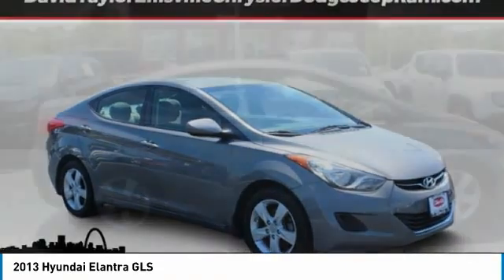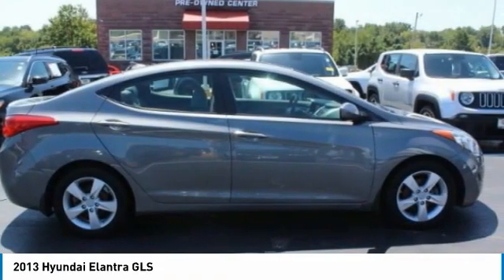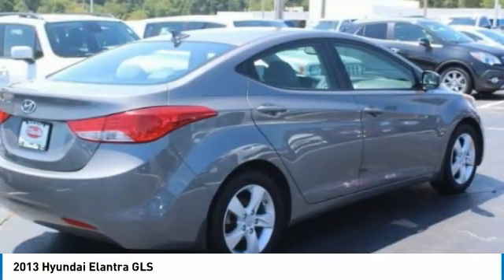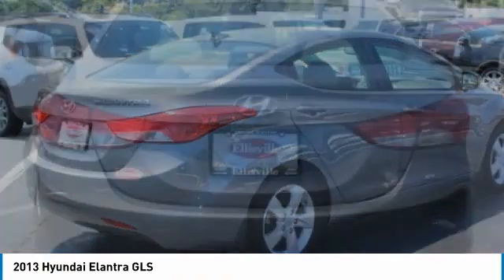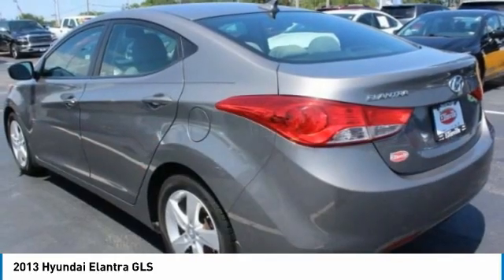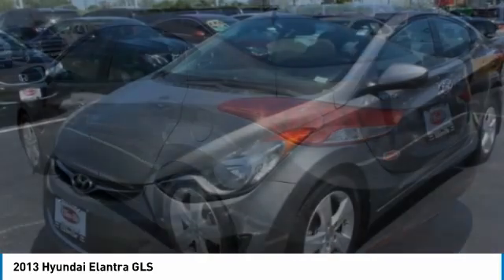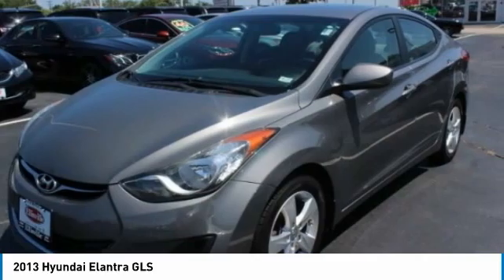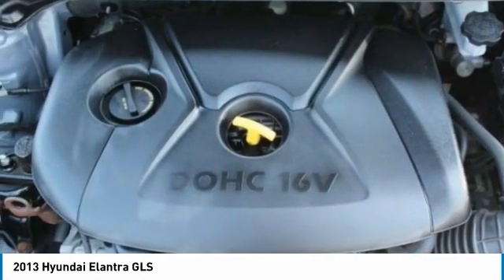EJX2330B 2013 Hyundai Elantra David Taylor Ellisville EJX2330B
EJX2330B 2013 Hyundai Elantra David Taylor Ellisville
2013 HYUNDAI ELANTRA Ellisville, MO
Stock# EJX2330B

David Taylor Ellisville Chrysler Dodge Jeep RAM
15502 Manchester Rd

2013 Hyundai Elantra GLS For Sale at David Taylor Ellisville Chrysler Dodge Jeep RAM. 2013 Elantra Hyundai GLS Odometer is 30720 miles below market average!

Knowing a Certified Service technician did a full inspection on this used car or used truck in a state of the art Serve Department will give you piece of mind when you buy an used car or used truck at David Taylor Ellisville Chrysler Dodge Jeep RAM . David Taylor Ellisville Chrysler Dodge Jeep RAM in Ellisville, MO is committed to total customer satisfaction. David Taylor Ellisville Chrysler Dodge Jeep RAM is location at 15502 Manchester Road, Ellisville, Mo. DavidTaylorEllisvilleCDJR DavidTaylorCDJR.